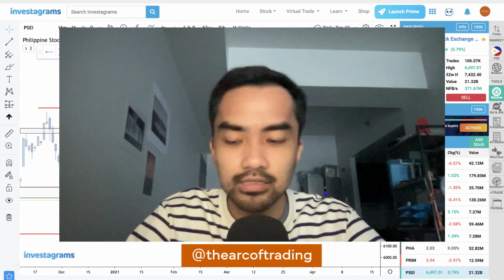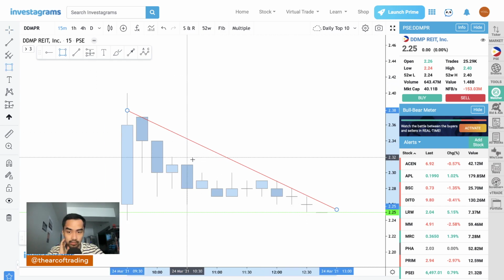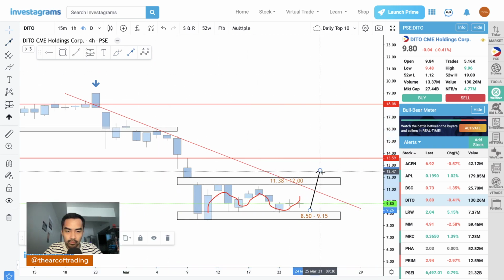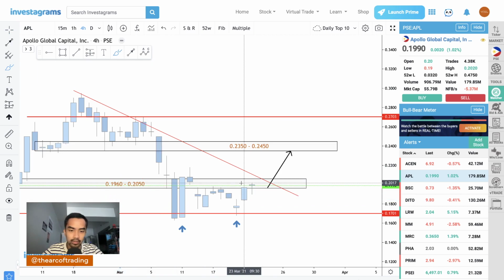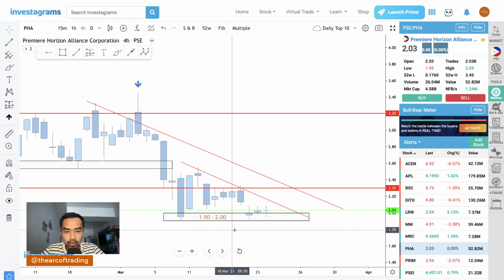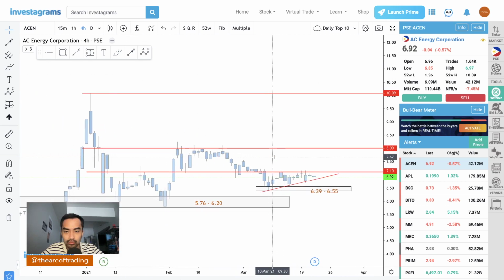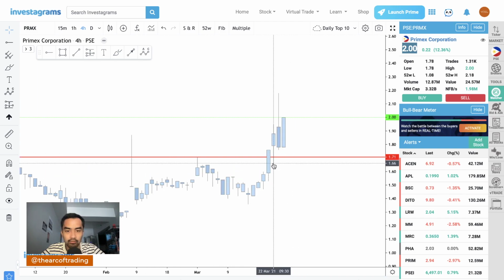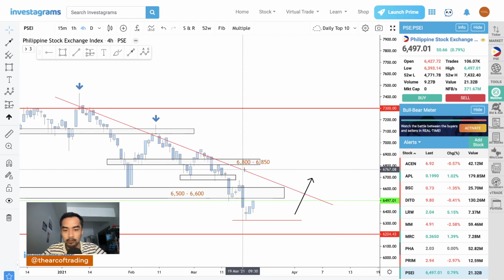DDMPR DITO APL MM PHA - PSE Stock Analysis | Mar. 24, 2021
Technical analysis of today's trending stocks — mainly price action, no indicators used!

Tickers in this video:
DDMPR DITO APL MM PHA
DAVIN ACEN TECH PRMX PSEI

Much appreciation,
Japhet / The Arc of Trading

FAQs:
Which broker do I use?
I use First Metro Sec Pro & Philstocks mainly!  They have been very reliable for me since.

When did I start trading?
I started trading seriously around June 4, 2020.  Been quite a journey if I must admit but the ups and downs are very much worth it!

Why don't you use indicators?
I personally found it best for myself to chart and analyze without the use of any indicators and that is what I share here! 😊

Why are your candles all in one color?
I prefer them that way because I mainly just look for the price action movements to hit certain areas of interest that I have charted.  Having green and red colors sometimes makes me more emotional personally! 😅